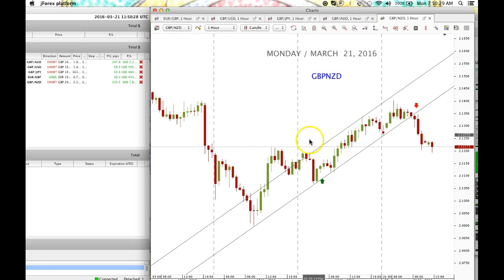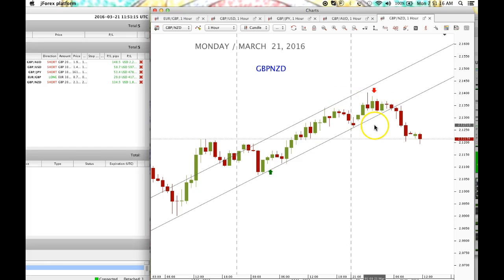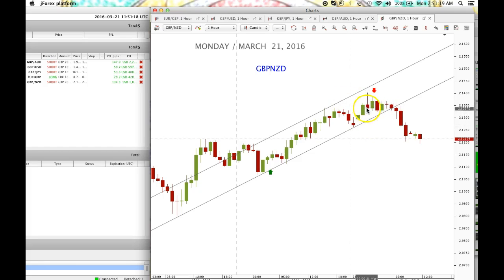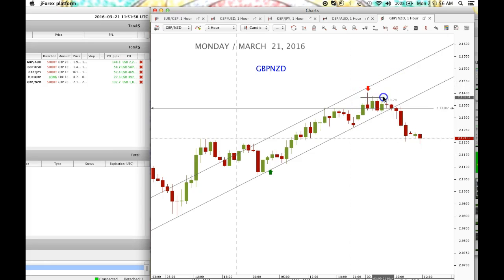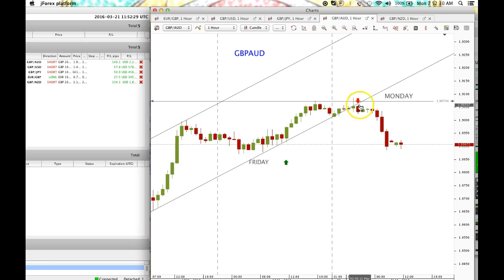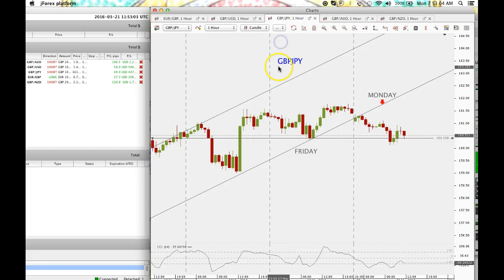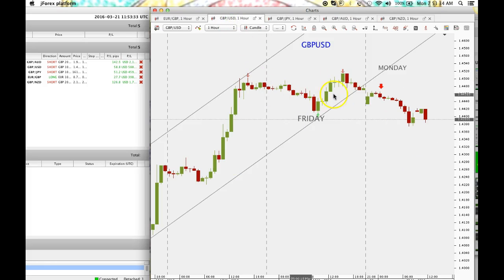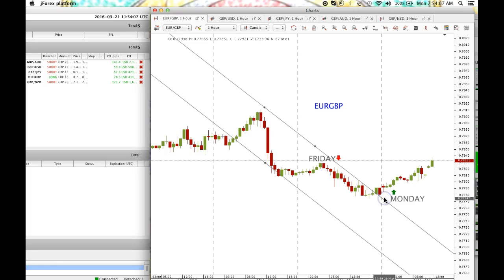Monday Retracement Update